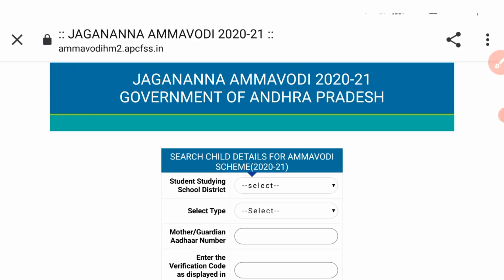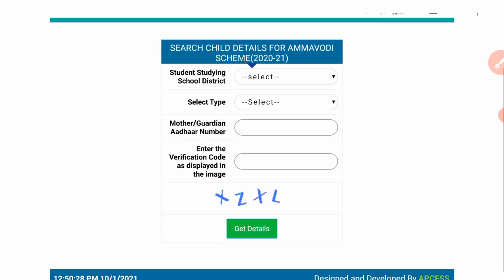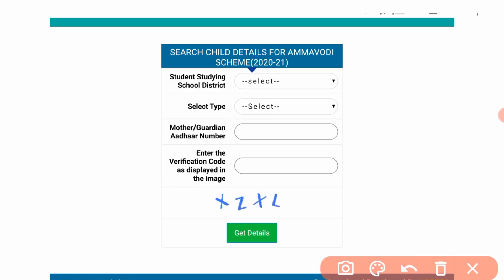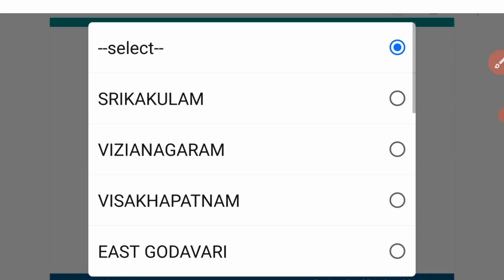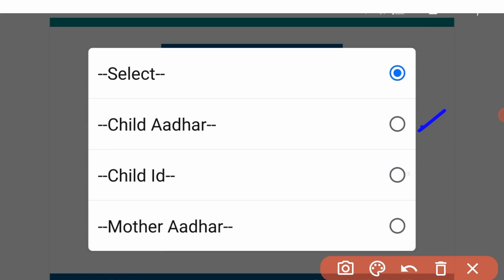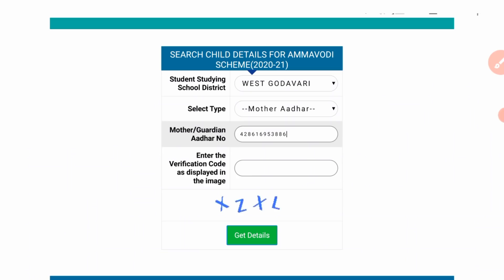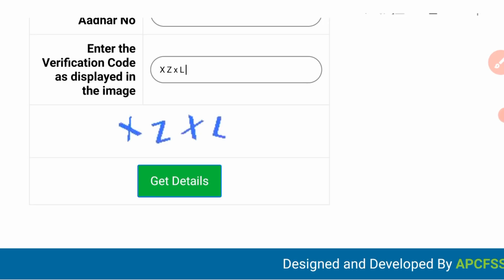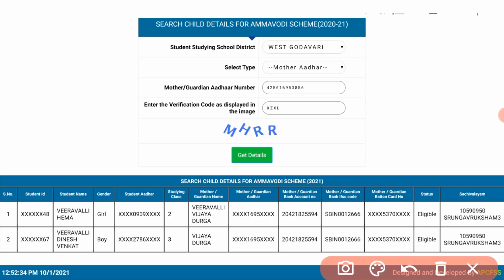AP మీకు డబ్బులు వచ్చాయో లేదో మీ మొబైల్ ఫోన్ లో ఇలా చూసుకోండి Updates 2021| AP Amma Vodi Status 2021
AP Amma Vodi Scheme How to Cheack Status Latest Updates 2021 Also Amma Vodi Scheme Lanching afternoon Latest Updates 2021

Amma Vodi Status Link : -